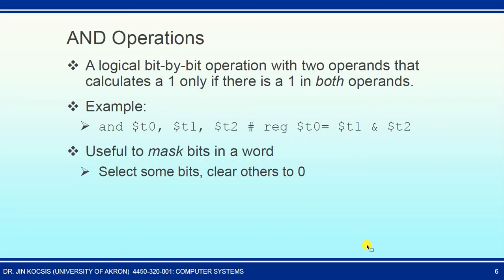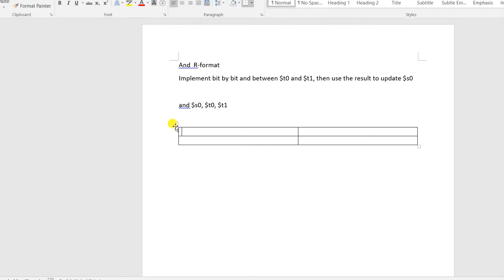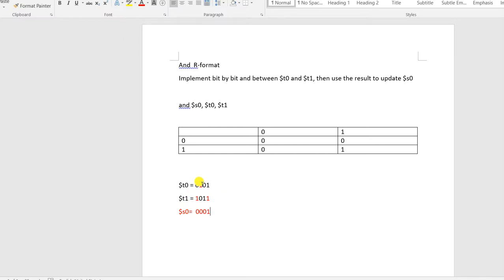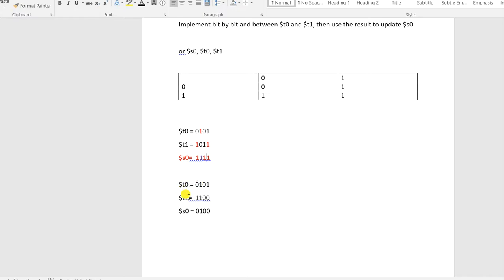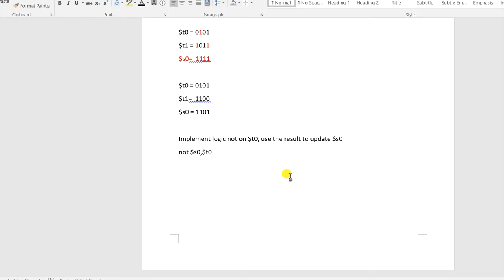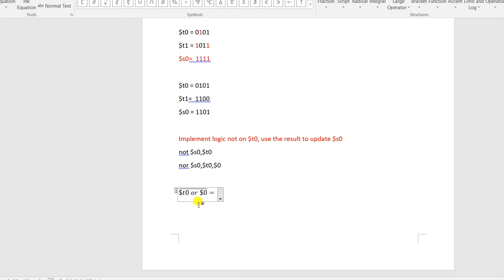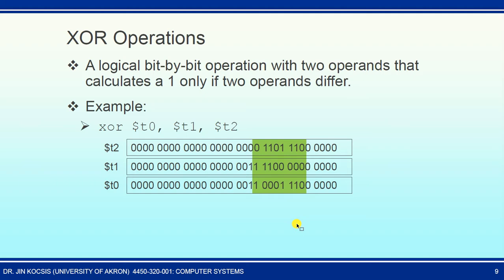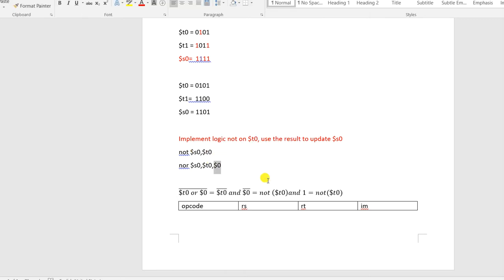2 18 2019 3